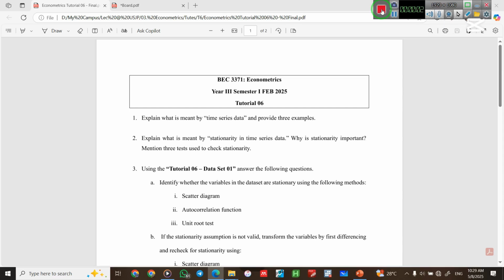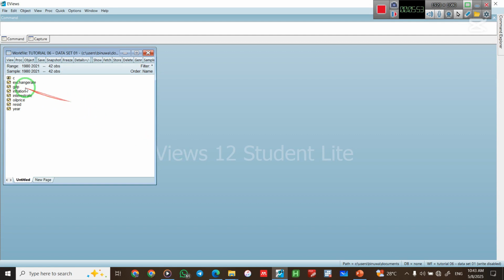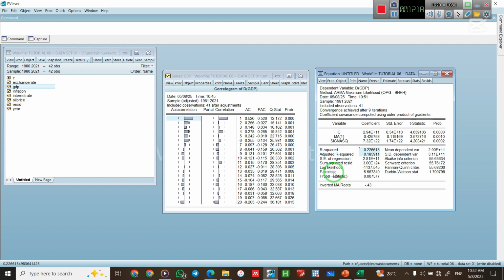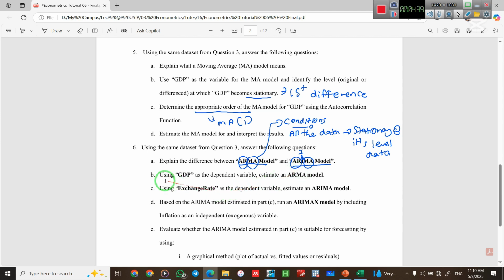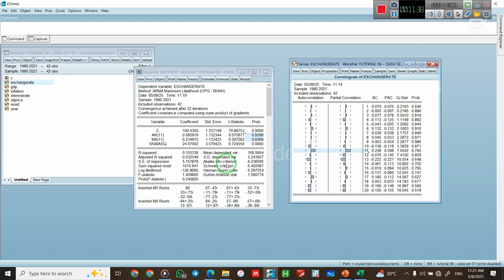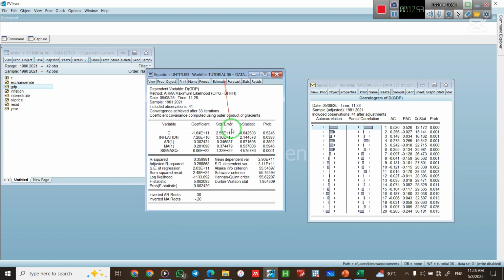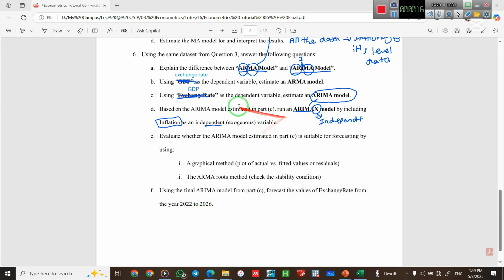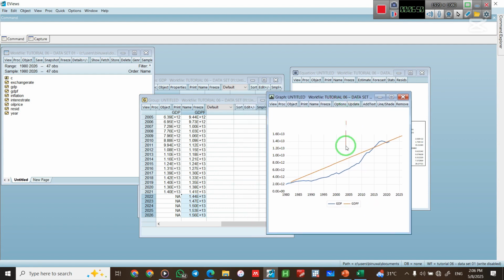Tutorial 06 - Part II - Time Series Econometrics (BEC 3371 - Econometrics)